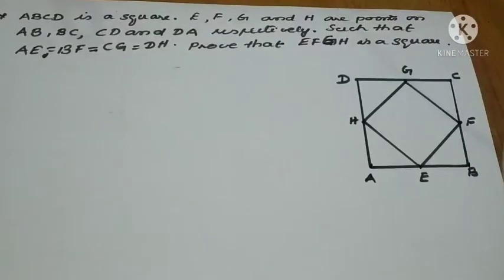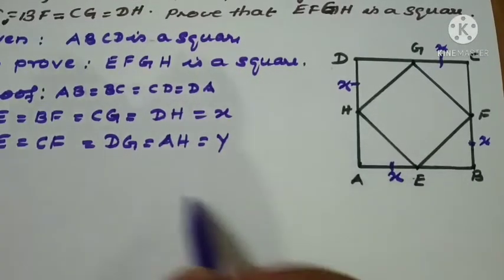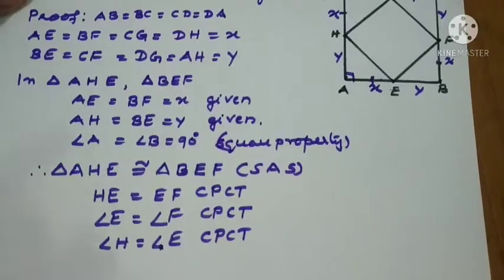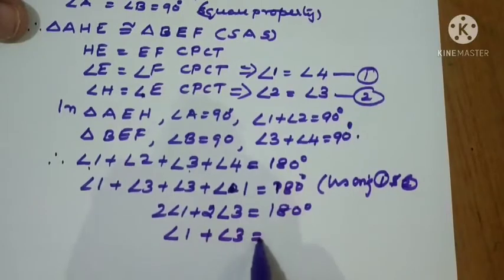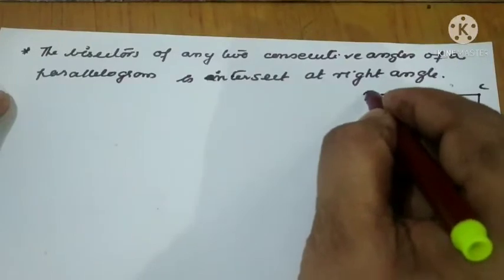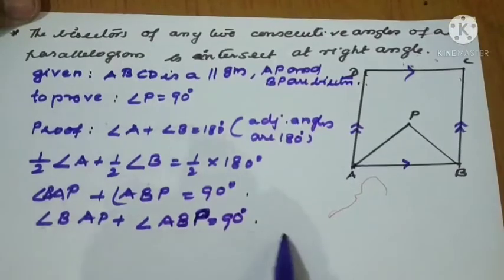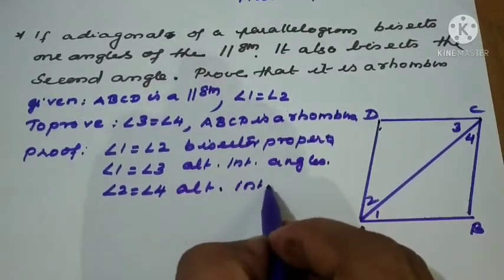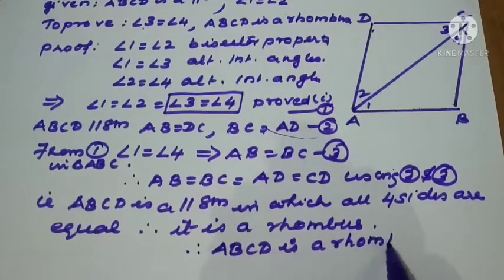26feb2021 class 9 maths important questions quadrilaterals